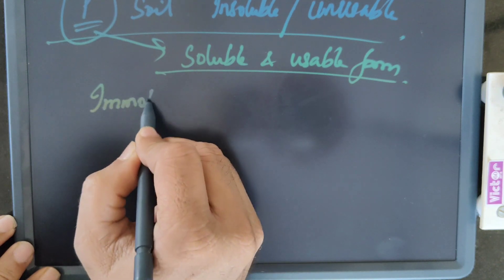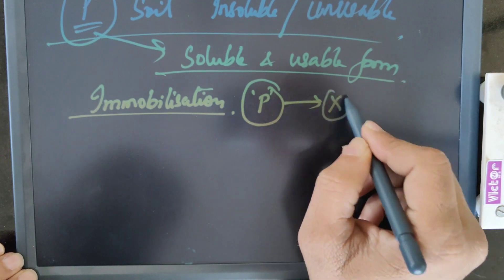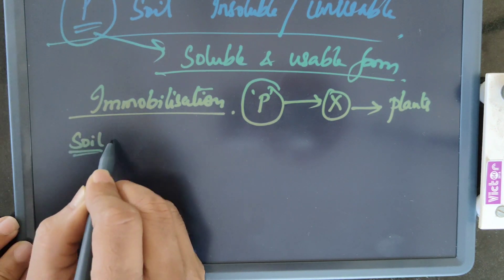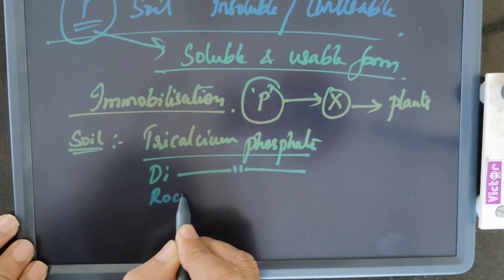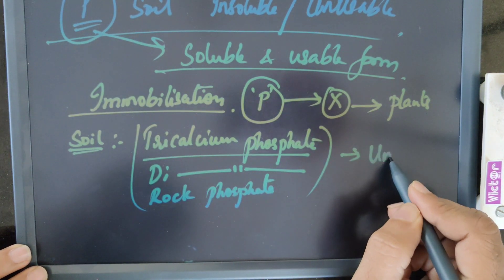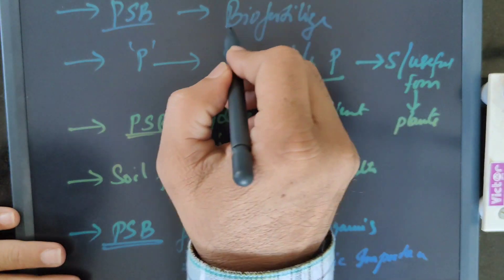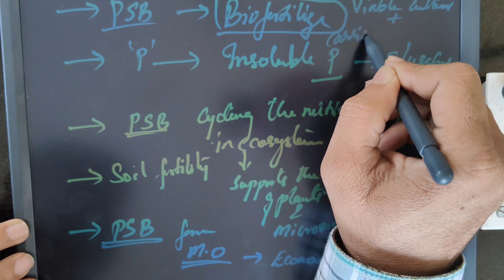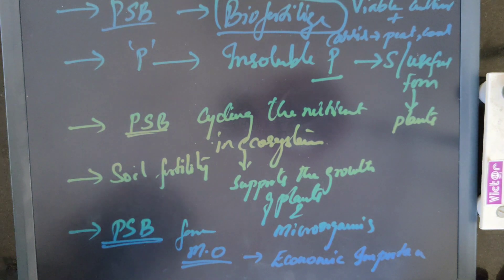Phosphate solubilizing bacteria and their mechanisms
Presented by Dr. Syed Baker
Description:
"Hello, Science Explorers! Welcome back to Learner's Gate, where curiosity meets discovery. Today, we're embarking on an exciting Soil Science Expedition to unravel the mysteries of Phosphate Solubilizing Bacteria (PSB). Join us as we journey into the microscopic realm beneath our feet and explore the incredible mechanisms that make these tiny organisms true soil superheroes!

Segment Breakdown:

    Meet Our Microscopic Heroes (00:00-01:30):
        A warm introduction to the world of PSB, their importance in soil health, and their role as microscopic superheroes.
        Playful visuals: Animated bacteria characters with capes, introducing themselves as the guardians of soil nutrients.

    Unveiling Mechanisms (01:30-04:00):
        Dive into the mechanisms that empower PSB to transform soil health.
        Engaging animations: Molecular magic showing organic acids breaking down phosphates, enzymatic scissor action, and a colorful journey through the rhizosphere.

    Biosurfactant Surfers & Phosphonate Ninjas (04:00-06:30):
        Explore the fascinating world of biosurfactants and how some PSB are like ninjas, stealthily handling phosphonates.
        Interactive visuals: Animated biosurfactant surfers riding waves and ninja bacteria making ninja moves.

    Why Science Students Should Care (06:30-08:00):
        Relate the significance of PSB to science students, emphasizing their role in sustainable agriculture and soil fertility.
        Visual storytelling: An animated classroom scenario with students having "Aha!" moments.

    Join the Exploration! (08:00-09:00):
        Encourage viewers to share their thoughts, ask questions, and suggest topics for future science expeditions.
        Closing visuals: Imaginary microscope zooming out, signaling the end of our microbial adventure.

Closing Words:
"Thank you for joining us on this soil science expedition! If you're as captivated by the microscopic world of Phosphate Solubilizing Bacteria as we are, hit that like button, subscribe for more science journeys, and don't forget to share this video with your fellow explorers. Stay curious, keep exploring, and remember – the gate to knowledge is always open at Learner's Gate: Science Explorers. Until next time, happy exploring!"